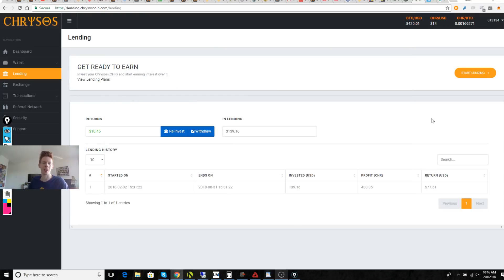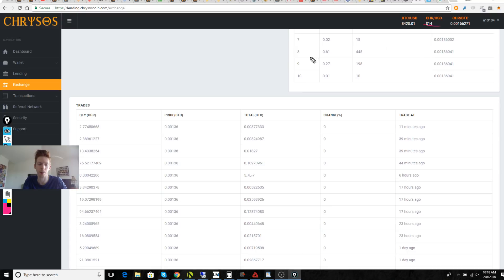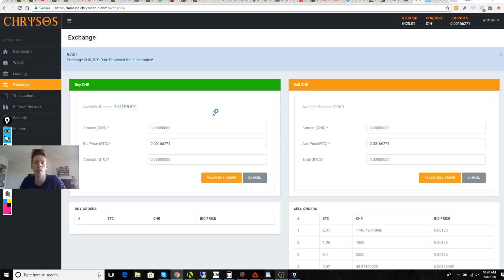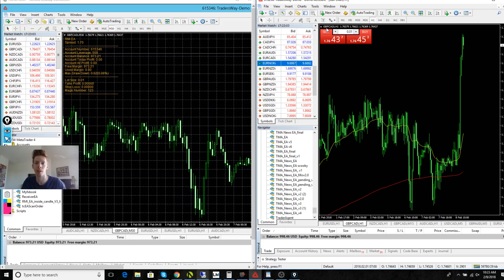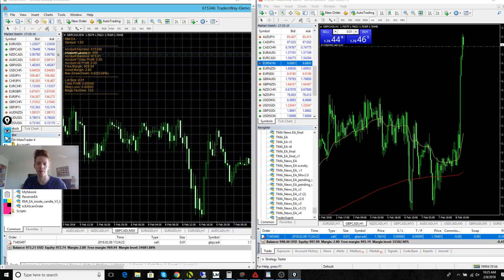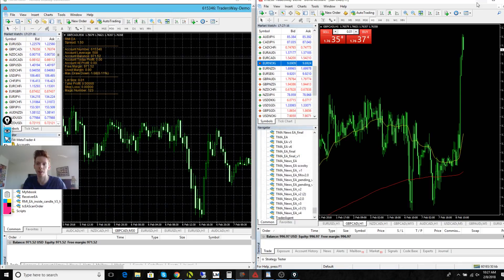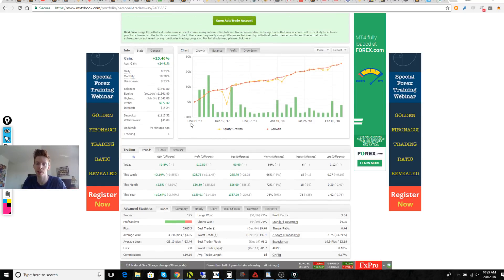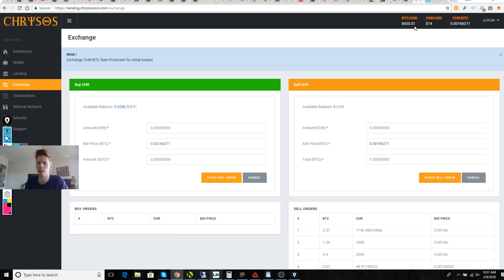Chrysos Coin Launch Update! Chrysos Is Alive! Lending Is Being Fixed!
It looks like Chrysos is alive! I received my missing lending today!

Post in the comments if you've received responses from Chrysos support. Thanks!